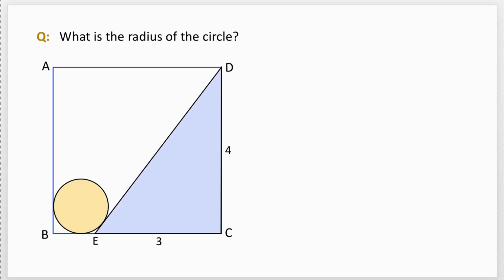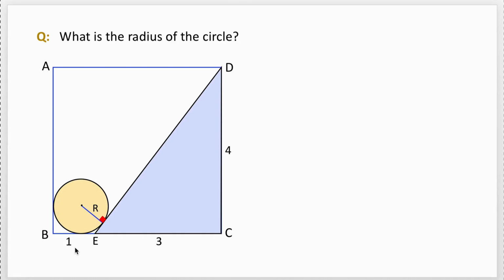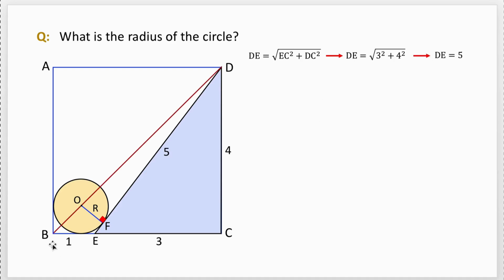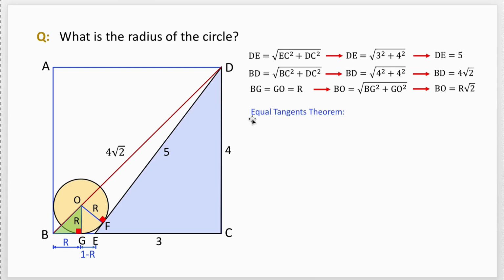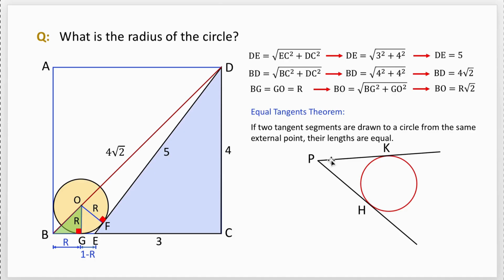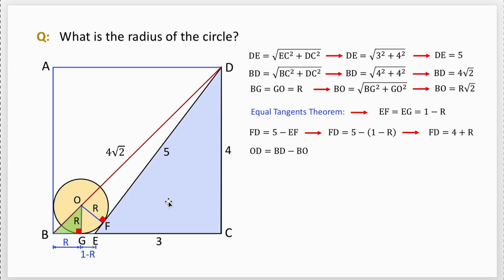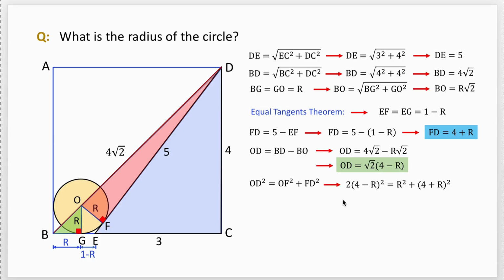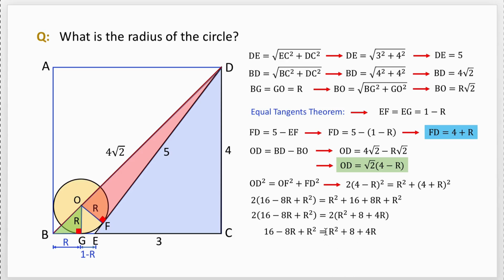Circle in a Square: Find the Radius Step by Step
In this video, we solve a simple yet interesting geometry problem: finding the radius of a circle inside a square. The circle touches two sides of the square, and only two lengths (3 and 4) are given.